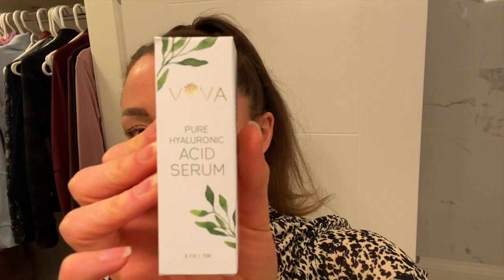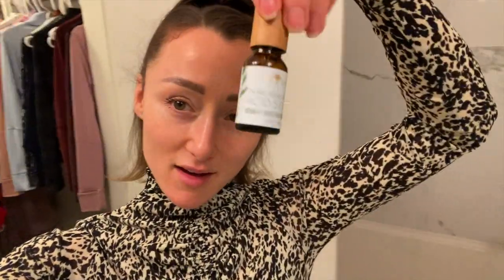The Hyaluronic Acid Serum I Use and Recommend! (All Organic, Natural Ingredients)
Ingredients: Aqua, Glycerin, Sodium Hyaluronate (Cosmetic Grade), Panthenol (Pro Vitamin B5), Radish Root Ferment Filtrate, Lactobacillus Ferment, Pelargonium Graveolens (Geranium) Oil.